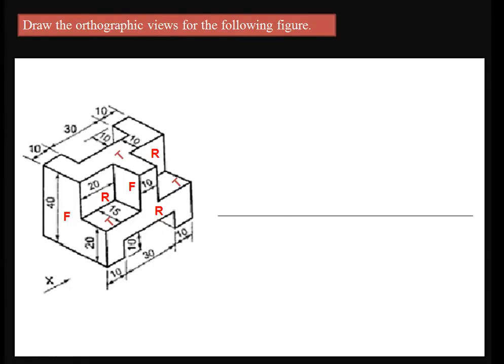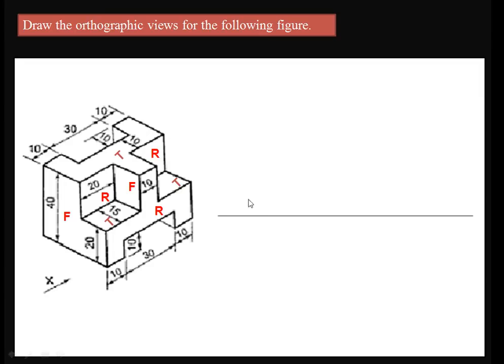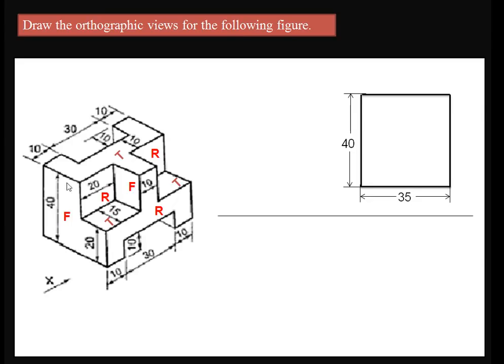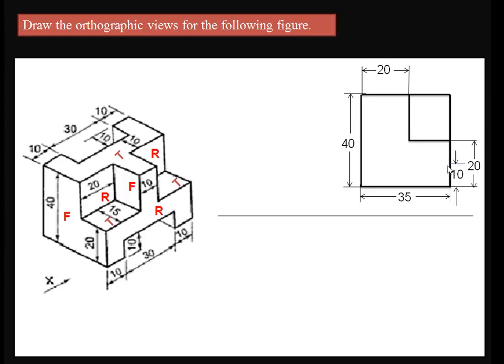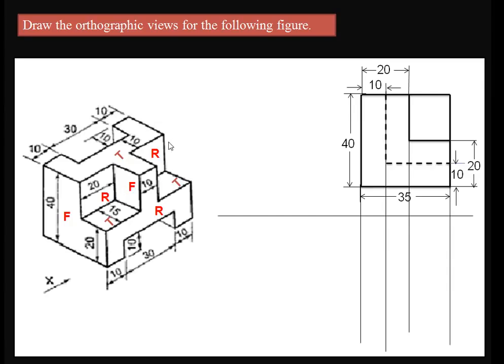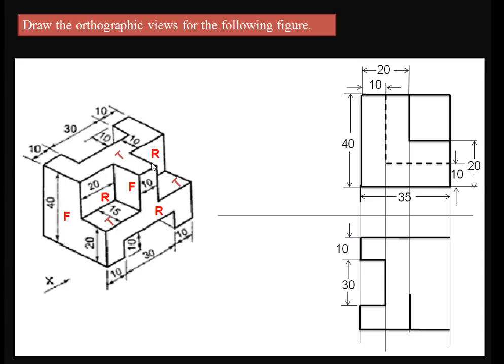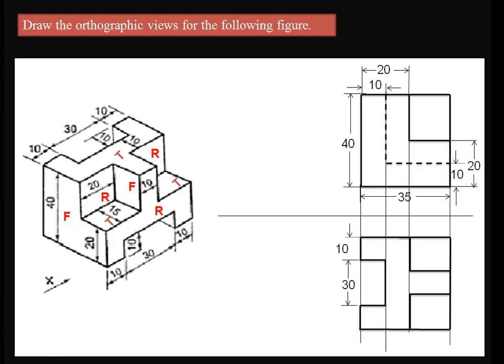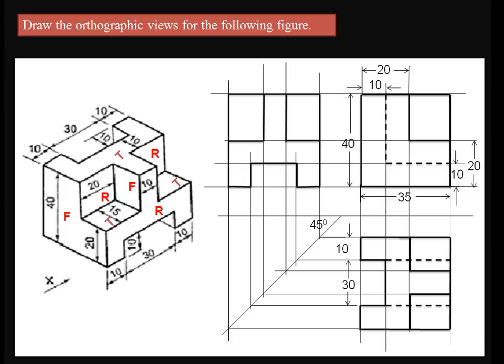ORTHOGRAPHIC PROJECTION - 3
NCVT FIRST YEAR ENGINEERING DRAWING